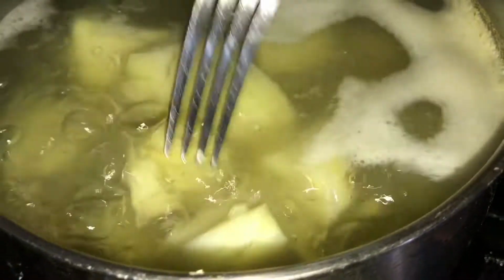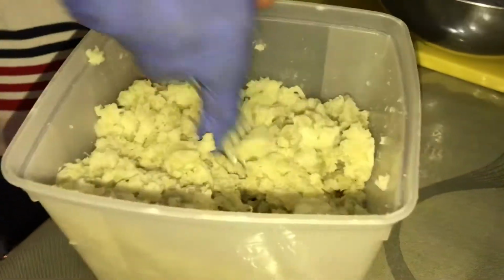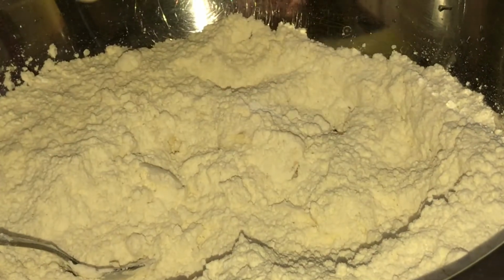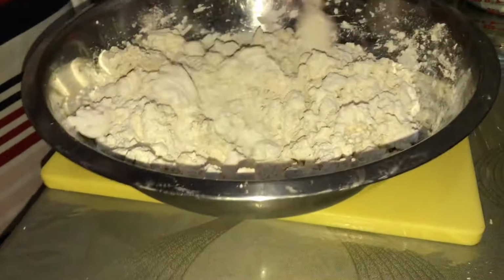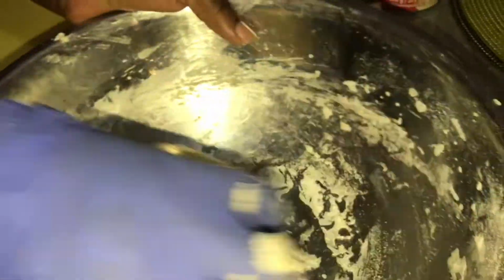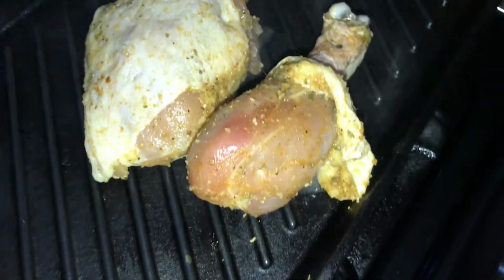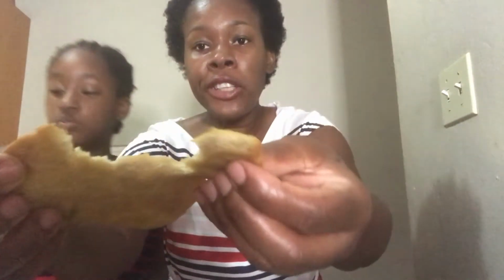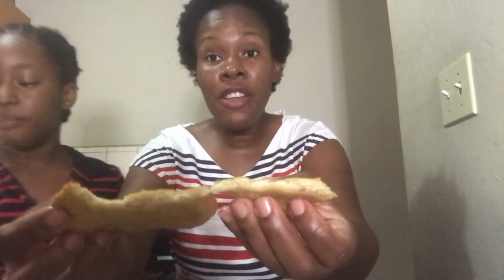How to make sweet potatoes Johnny cake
Ingredients

flour brown sugar carnation milk salt vanilla cinnamon baking powder butter a little water not too much Sweet potatoes vegetable oil

 peel the potatoes cut them up then cook them once they’re cooked take them from the pot use a fork to mash them up and put aside Them add all your ingredients together I was making these with some barbecue chicken leg quarter but they did not reach to the plate we eat all the jelly cake before the chicken could finish remember to follow us on all our social media page

Facebook :Shackema at home Instagram :Shackemamowen
tick-tock: shackemamowen
and remember to put God first in everything you do